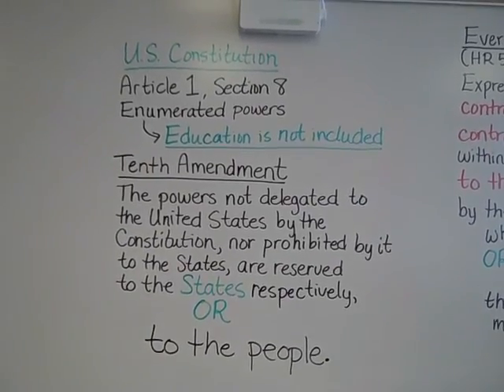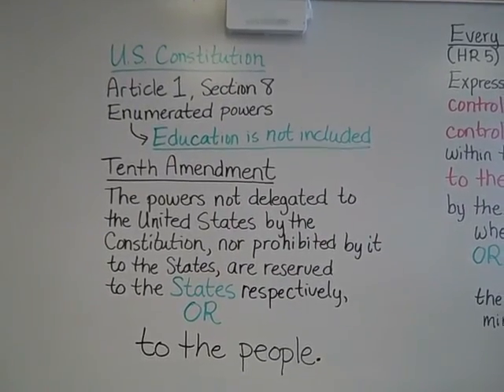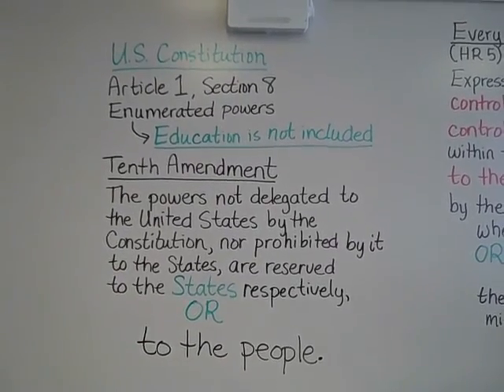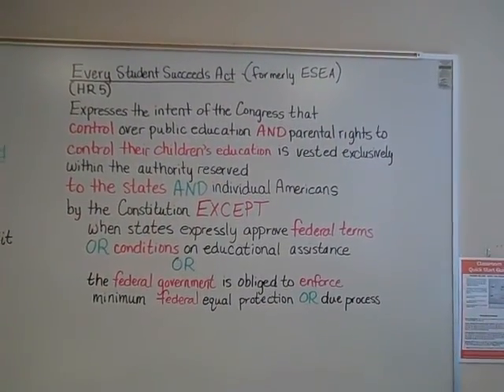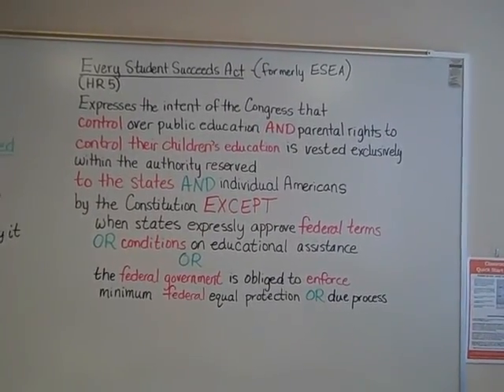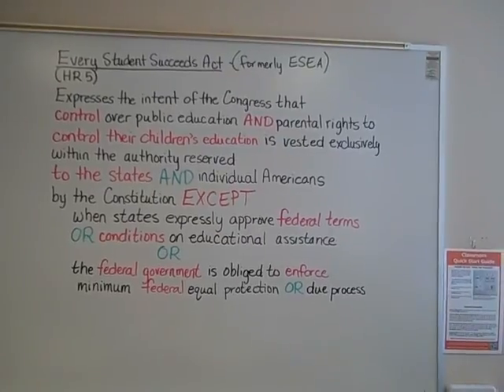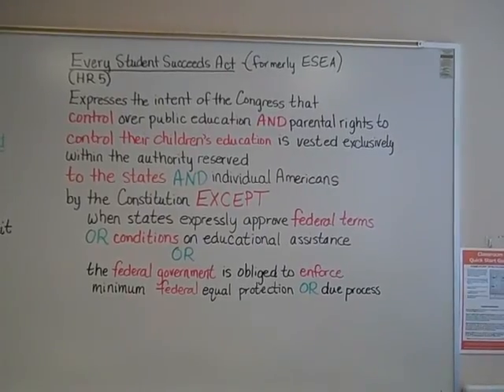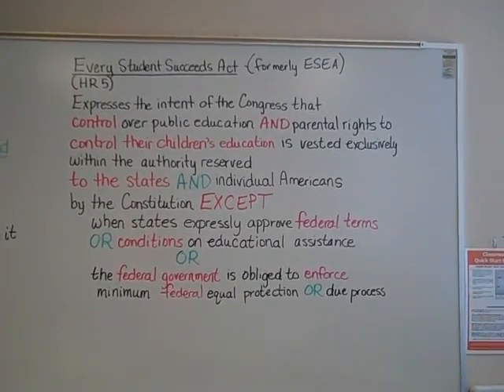Stop the Federal Government's Educational Caste System!!!